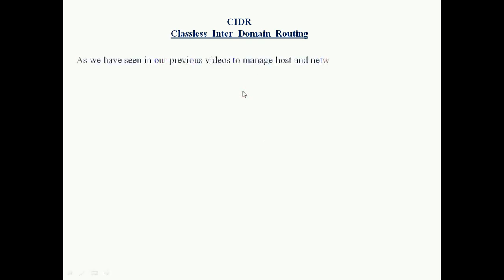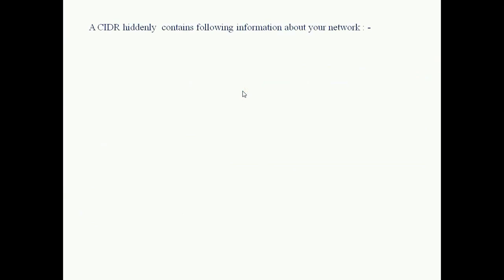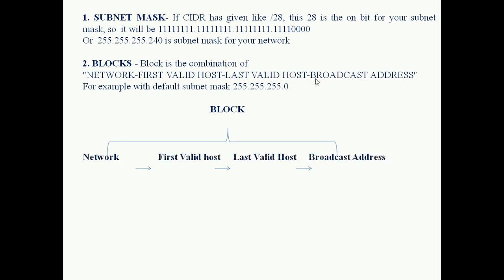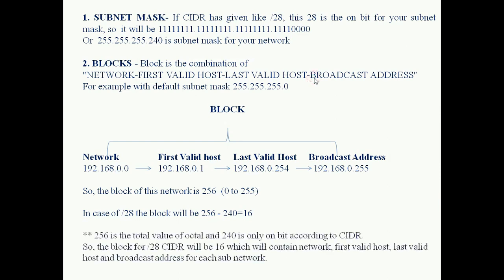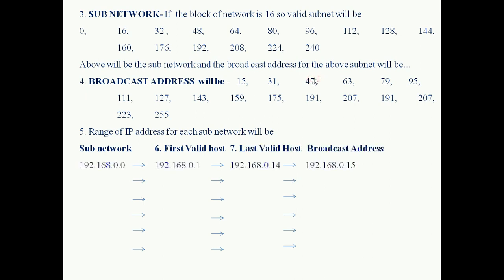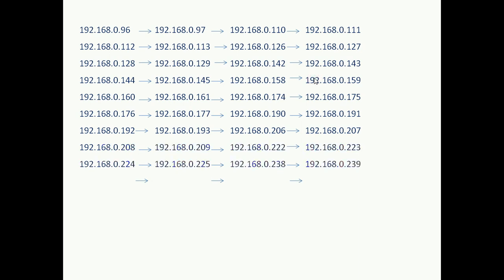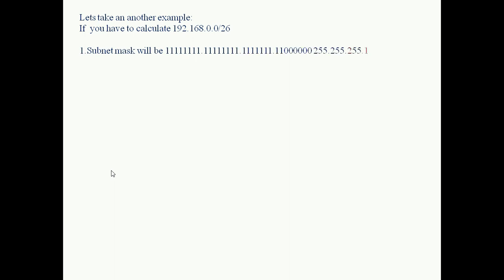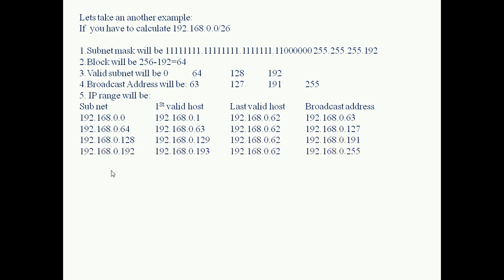IP Address Well Explained part 3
Session 3 of  Cisco CCNA/ICND/CCENT Practicals:

This is the 3rd session of IP addressing chapter , If you have any confusion regarding IP Address , Subnetting, CIDR and VLSM  , these sessions will definitely  going to help you.